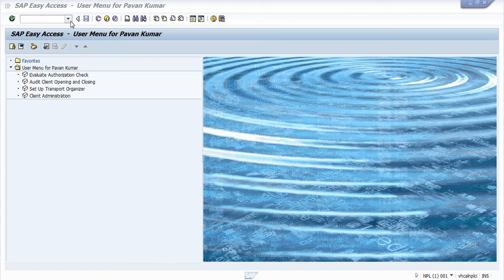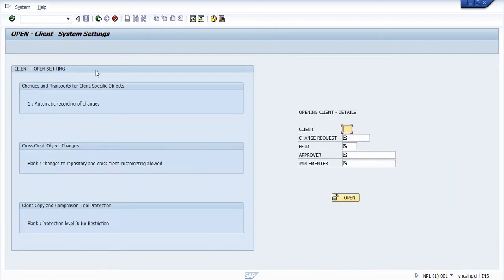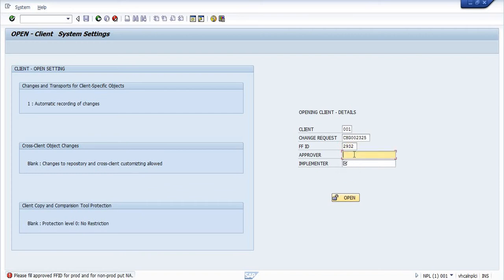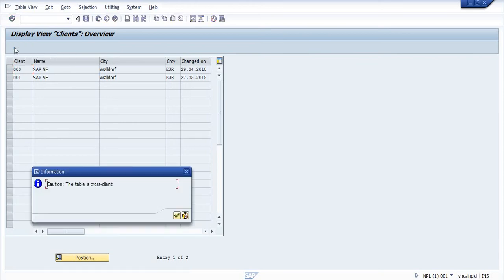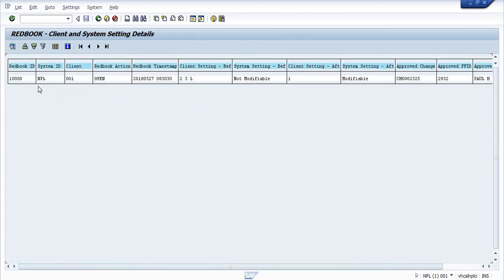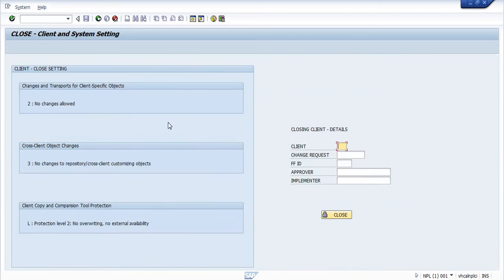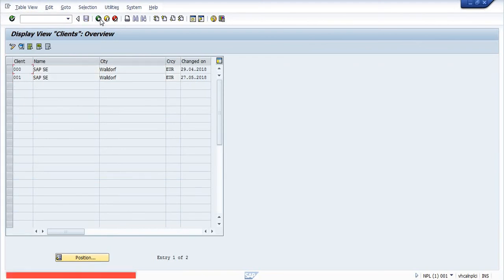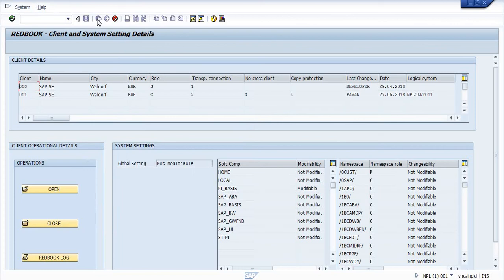Redbook Audit (SCC4 and SE06) - SAP BASIS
SAP Basis - Client and system audit process automation